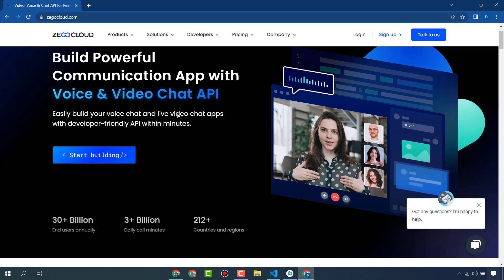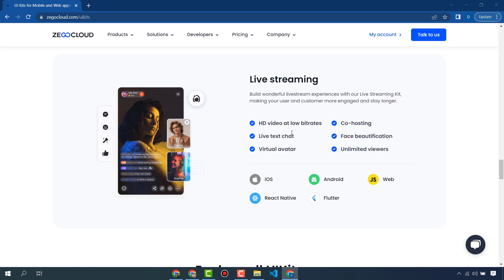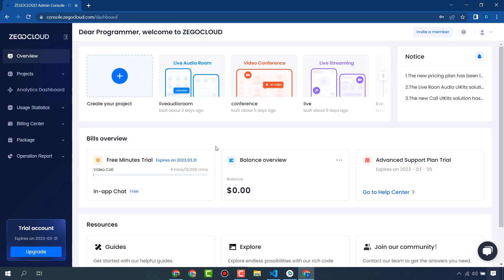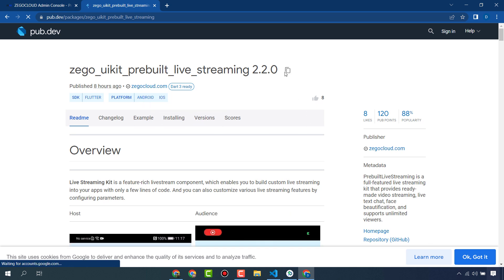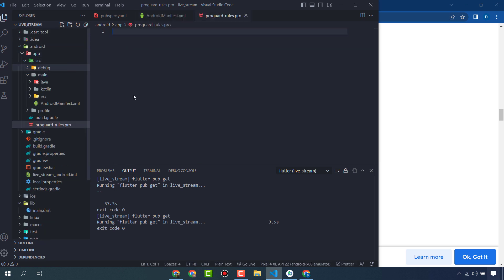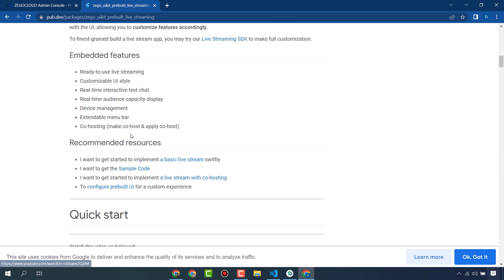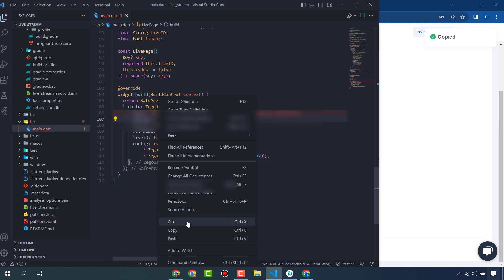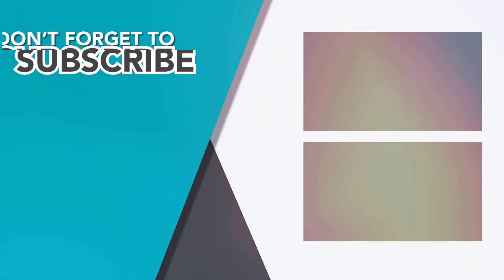Live Streaming App In Flutter In 5 Minutes Using Zegocloud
ZEGOCLOUD allows you to easily build your live streaming apps within minutes.

Hello Friends, in this video I will teach you how to make live streaming app in flutter, how to create live streaming app in flutter. flutter live streaming app, live streaming app in flutter, streaming app in flutter, live streaming app using zegocloud.